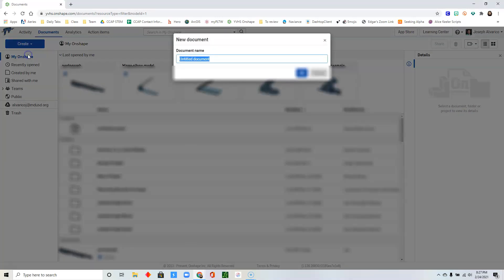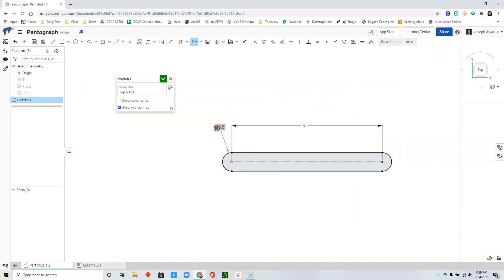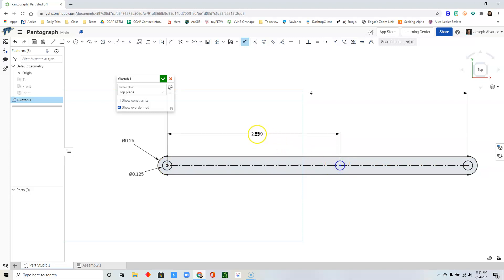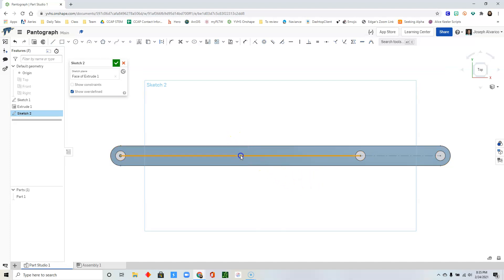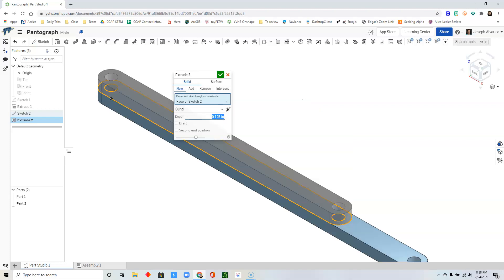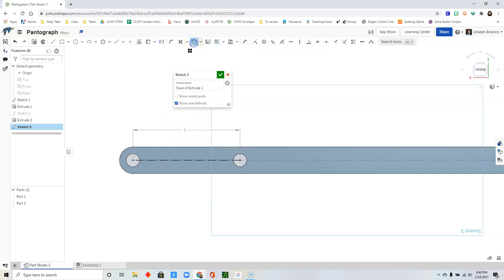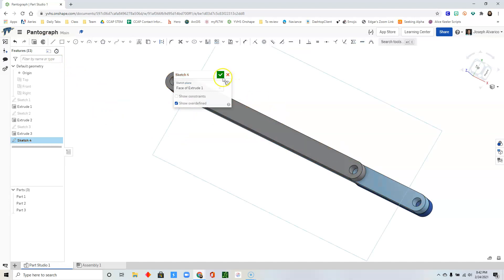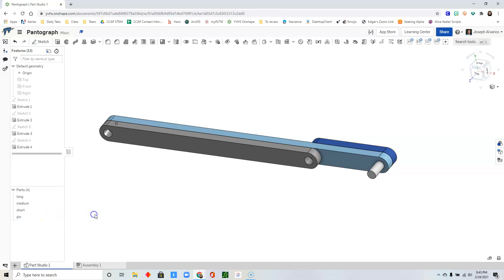Pantograph Part 1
How to create the pantograph in Engineering Essentials Activity 2.2.2: Change the Motion